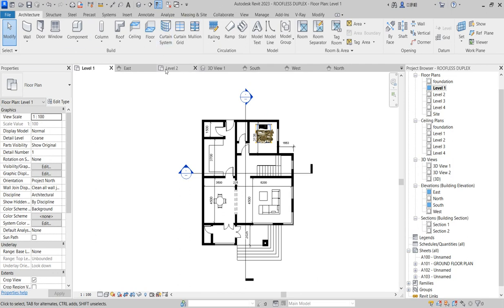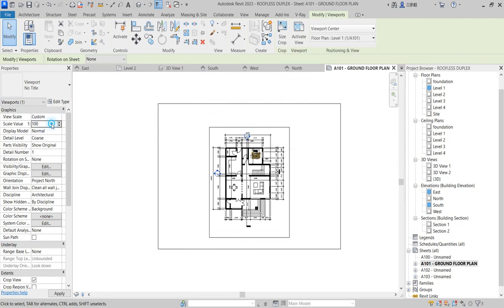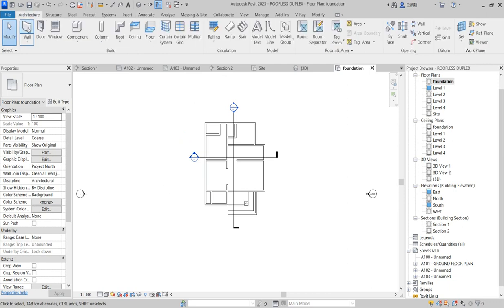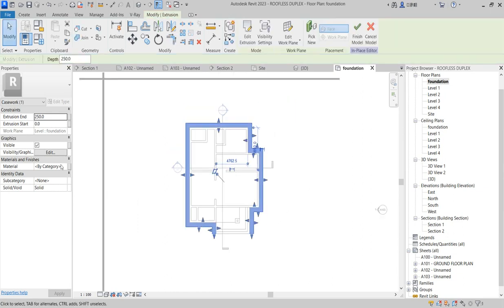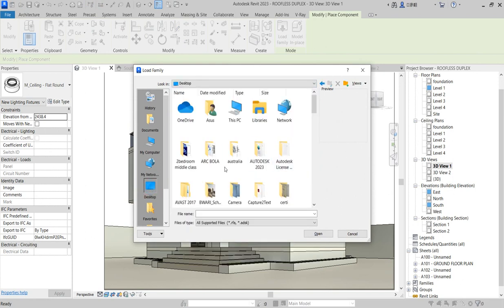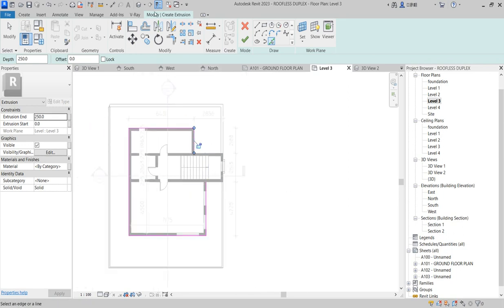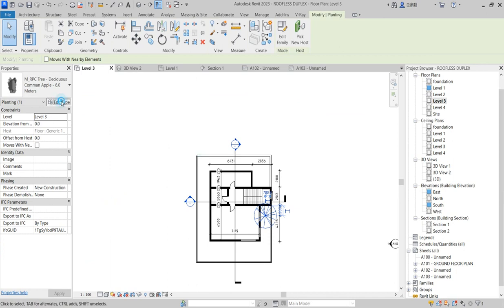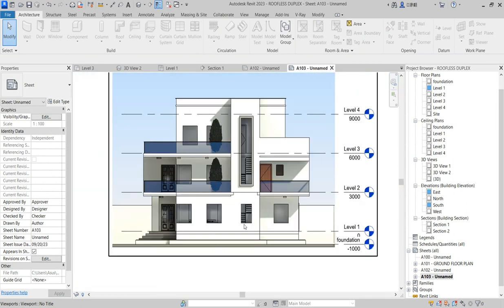8A HOW TO ADD VALUE TO ELEVATION | ROOFLESS DUPLEX | REVIT 2024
8A HOW TO ADD VALUE TO ELEVATION | ROOFLESS DUPLEX | REVIT 2024